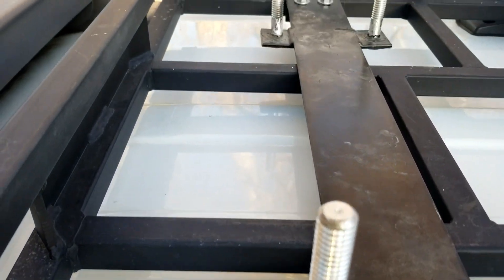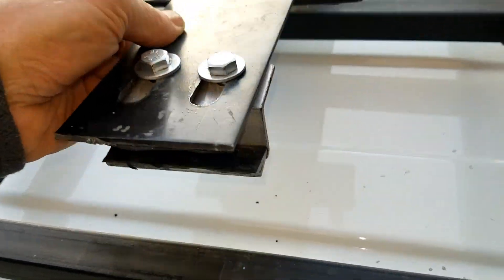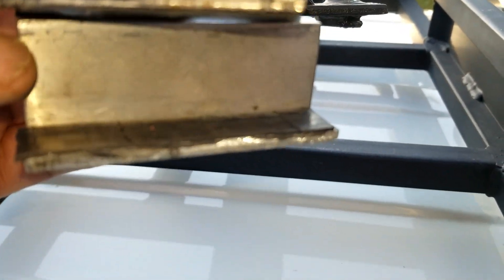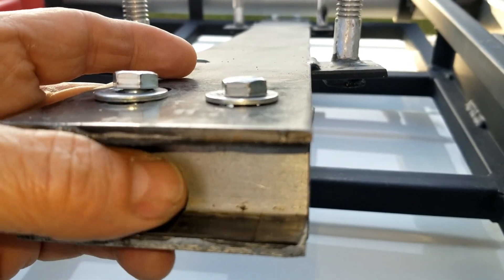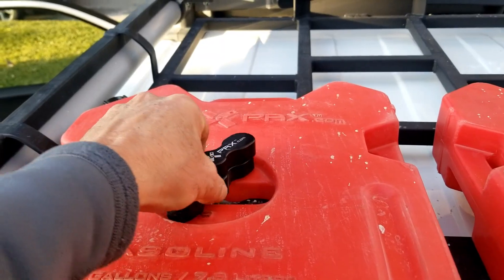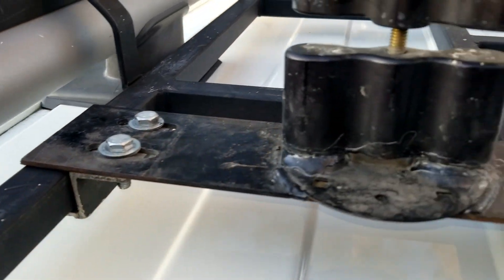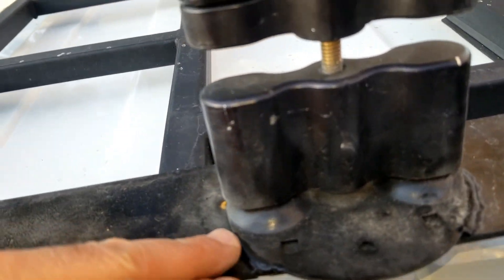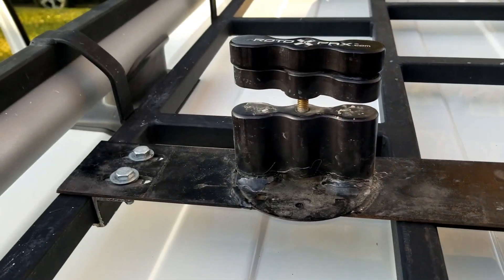Removable Racks for fuel and recovery boards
Fabricated a system so I don't have to keep Rotopax fuel containers and ARB Tred recovery boards on my roof all the time... Fits the DepHep Xterra roof rack perfectly. Check it out.